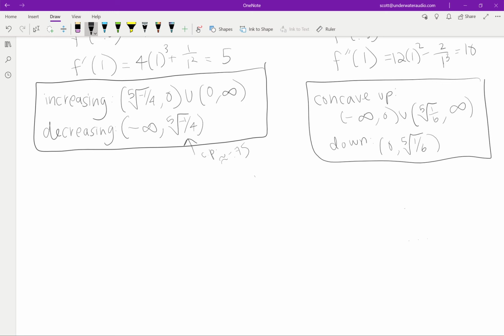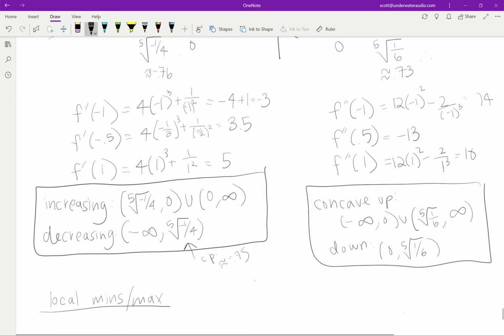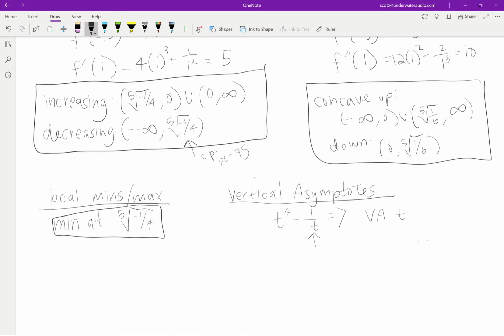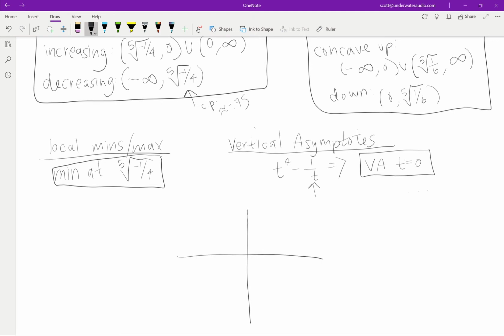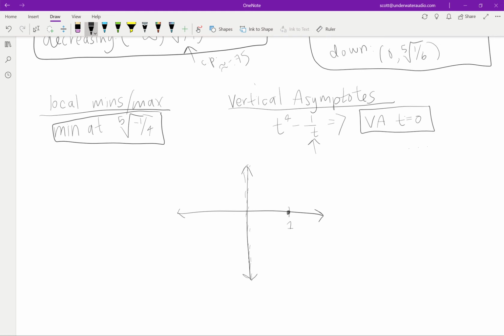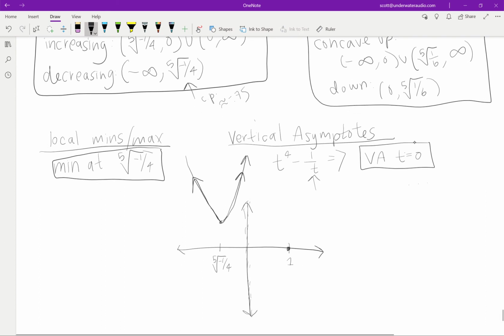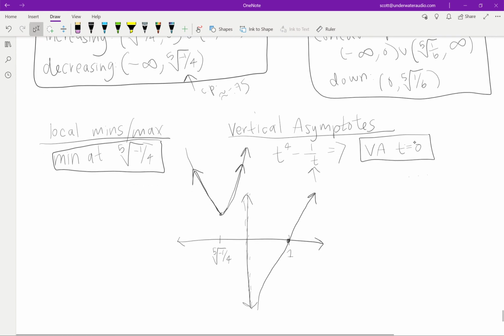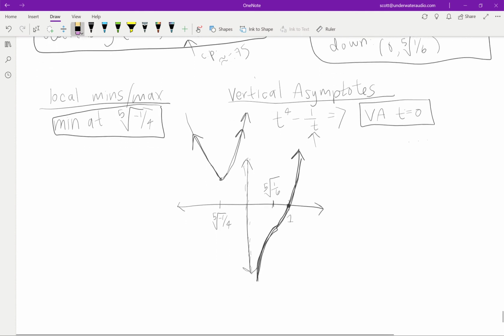Section 2.4 (Part 5)